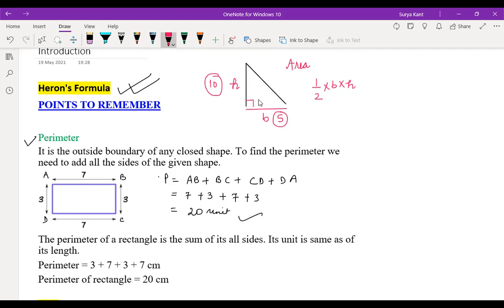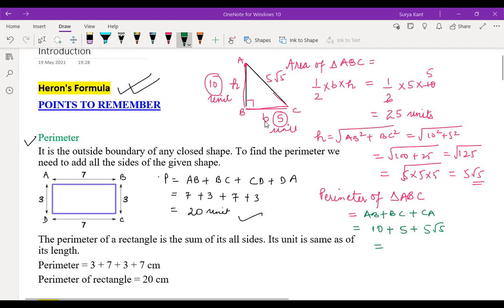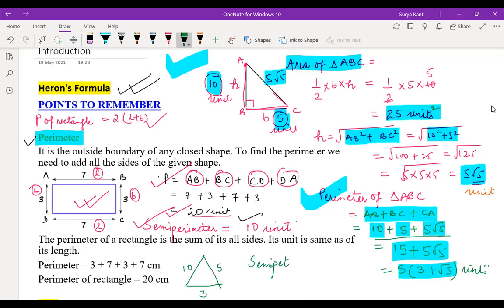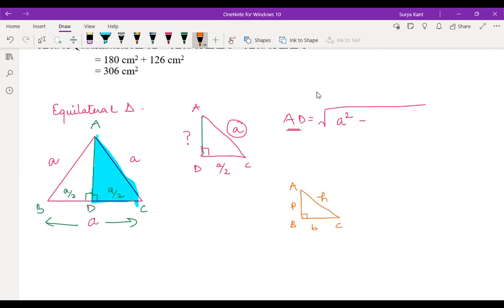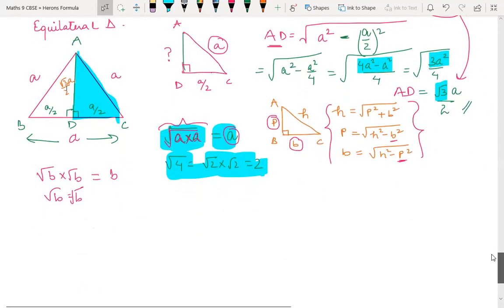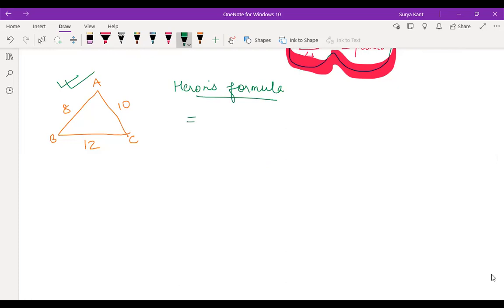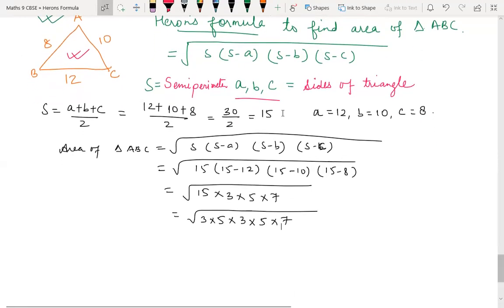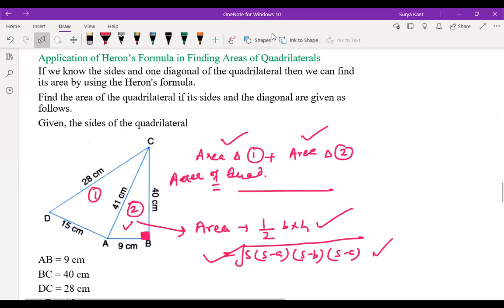Herons Formula Basics Class 9